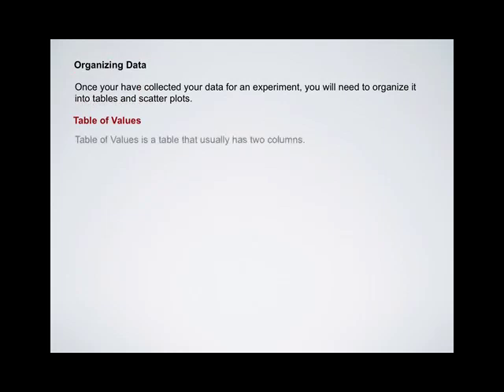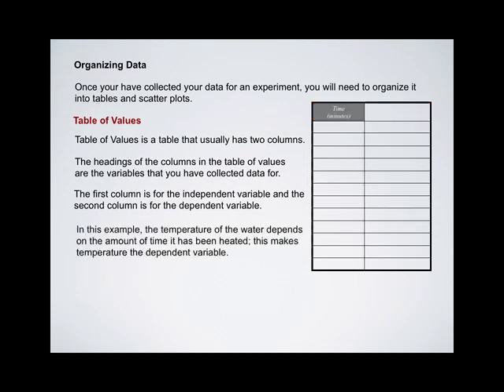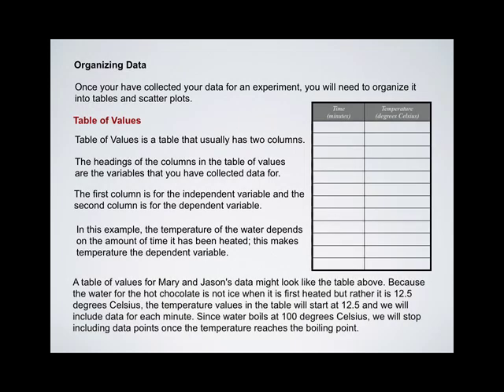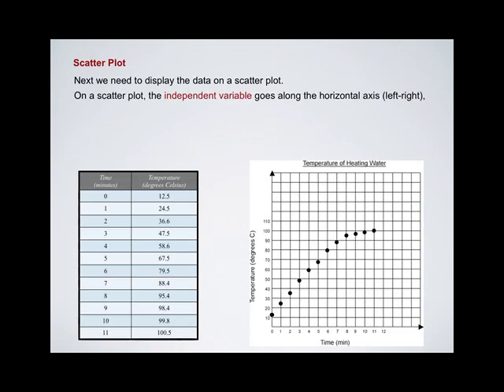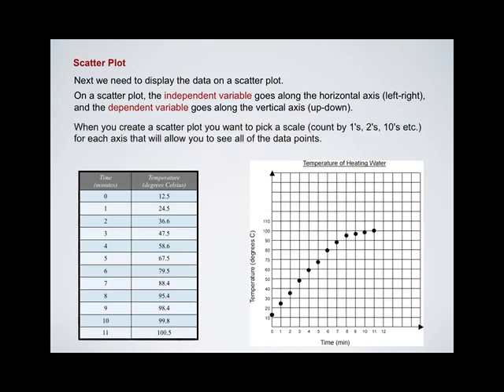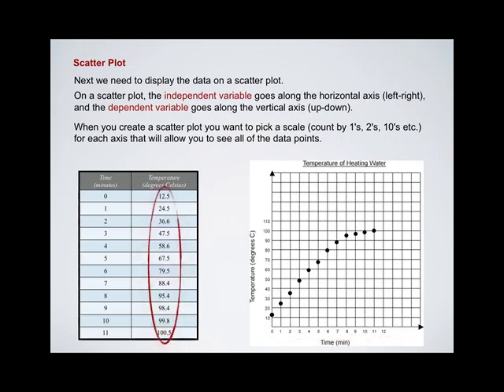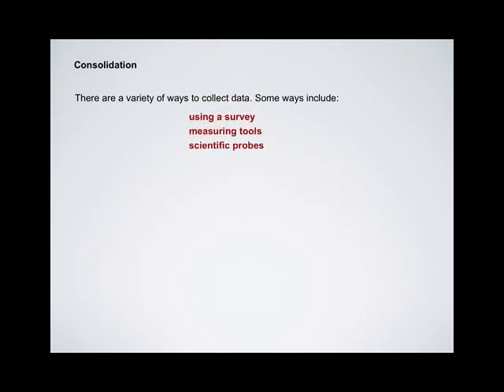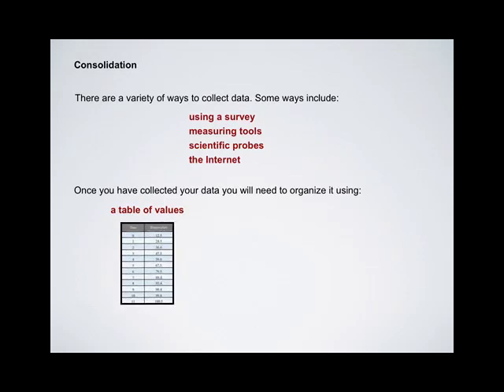Collecting and Organizing Data 4